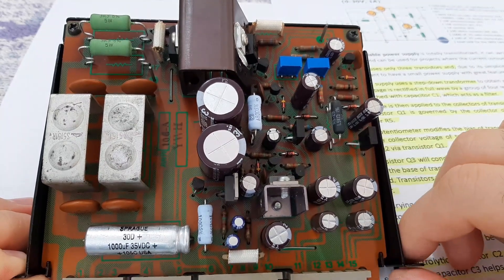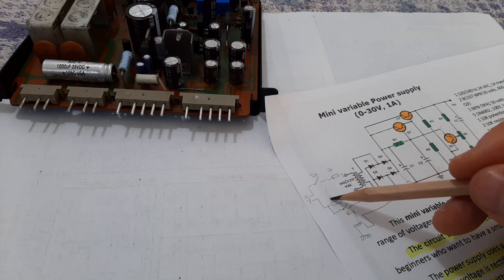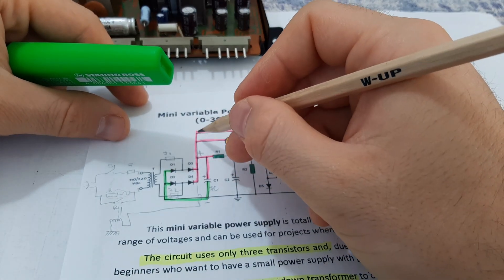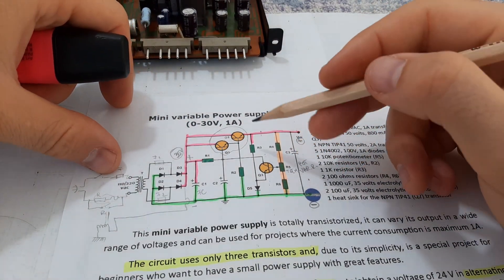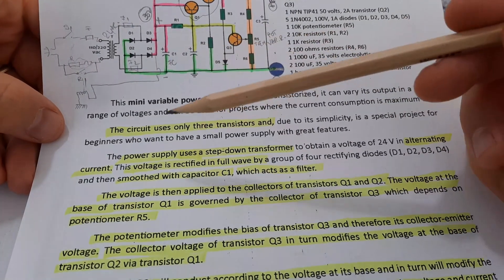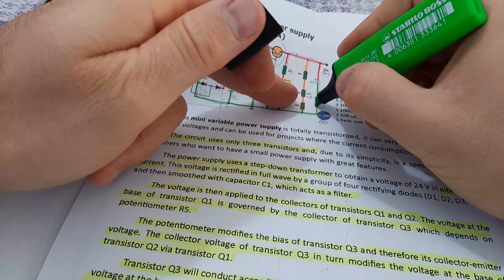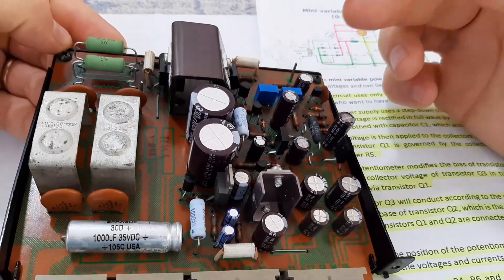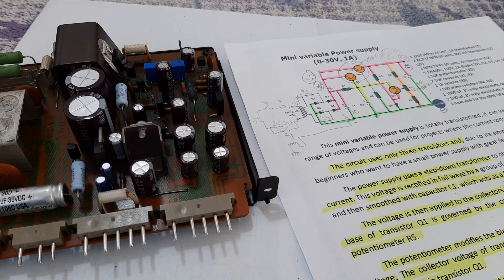Power Supply Functionality Explained Before Repair: Key Concepts and Operations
Are you struggling with a power supply not turning on ⚡ or dealing with overheating issues? 🔥

Whether you're a novice 👶 or a seasoned technician 👨‍🔧, this video will equip you with the knowledge to tackle any power supply problem.

Discover how power supplies function! 💡

Explore key concepts, including:

🔌 The basic principles of power supply operation
🔄 Understanding AC to DC conversion
📏 The importance of voltage regulation and current stability
🛠️ Common applications of power supplies in electronics

Whether you're a student 📚, hobbyist 🎨, or electronics enthusiast 🤓, this video will enhance your understanding of power supply functionality and its significance in various applications.

⏱️TIMESTAMPS⏱️
00:00 - Intro
01:00 - Electrical Diagram and Function Discussion
14:38 - Example of Power Supply Board
17:22 - Conclusion and Thanks for watching!

🚨 IMPORTANT SAFETY NOTICE! 🚨
Some projects showcased on this channel involve high voltages and procedures that can pose serious risks, including injury or even death. If you choose to follow along at home, please do so responsibly and at your own risk. Your safety is paramount!

Music from YouTube is free music.